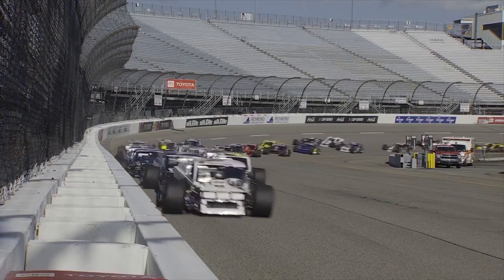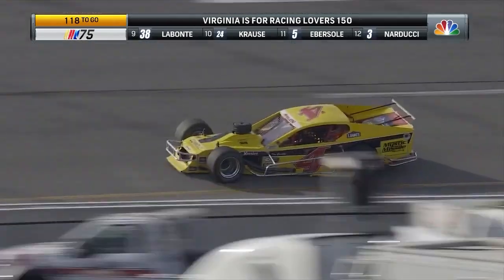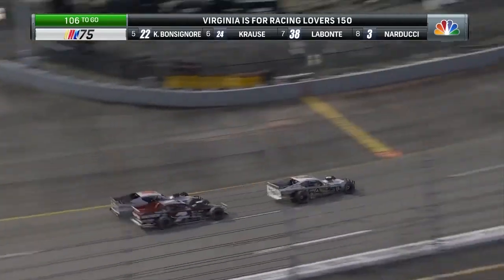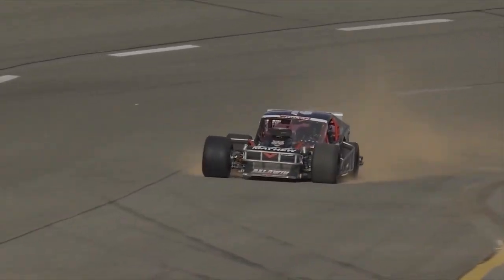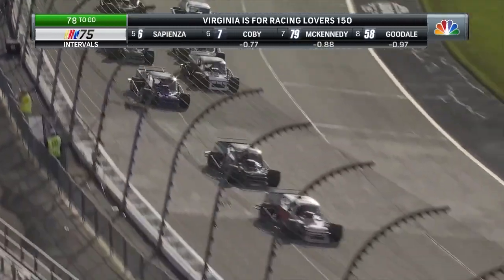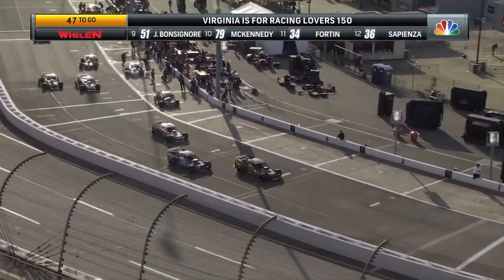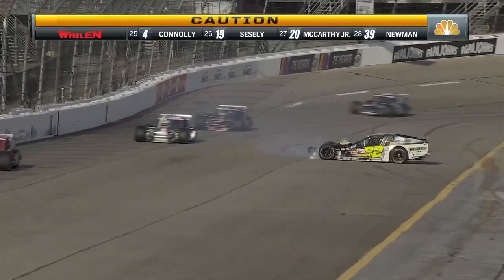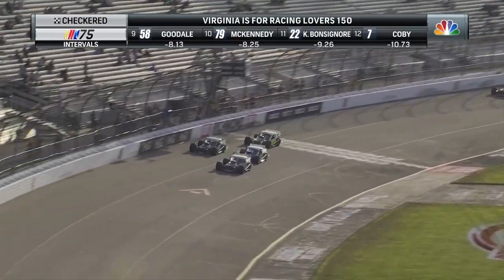2023 NASCAR Whelen Modified Tour Virginia is for Racing Lovers 150 at Richmond - Race Highlights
Despite Austin Beers’ best efforts to sweep Friday’s NASCAR Whelen Modified Tour action at Richmond Raceway, rain forced the postponement of the Virginia is for Racing Lovers 150 to Saturday. This after Beers set the best lap in practice and earned his first Mayhew Tools Dominator Pole Award.
The only traces of moisture to be found at Richmond on a sunny Saturday evening were the tears flowing in Victory Lane after Beers scored his first Whelen Modified Tour victory.
Beers, a 20-year-old from Northampton, Pennsylvania, joined his father Eric as a Modified Tour winner. And he did so exactly 14 years to the day after the passing of his grandfather Dale.
Beers described his Richmond car as “unreal.” That was evident based on the results of the weekend.
On Beers’ 29th lap of Friday’s practice, he set the fastest time of the session. And for the driver who entered the Richmond race with one top-five finish in his Modified Tour career, a third-place run at Langley Speedway last August, this speed wasn’t an anomaly. He proceeded to earn the pole with a 127.137 mph lap.
As for Saturday’s race, Beers found himself leading six-time Modified Tour champion Doug Coby in the waning moments. A late caution could have spelled doom for Beers, but instead, a keen adjustment to tighten up his Modified allowed him to drive away from Coby and the rest of the field over the final stretch of laps.

After some shuffling behind Beers in the last few laps Saturday, J.B. Fortin finished second, and new career-best and his second top-five finish in Modified Tour competition.
Max McLaughlin, who entered the Modified Tour race at Richmond driving for Mike Curb, finished third. He and fourth-place finisher Justin Bonsignore, the defending Richmond Modified race winner, exchanged some heated words on pit road after the event over how the finish played out.
Patrick Emerling, who finished 29th in the Xfinity Series race that took place prior to Saturday’s Modified Tour event, rounded out the top five.

NASCAR Cup Series champion Bobby Labonte finished sixth in his first Modified Tour start at the 0.75-mile oval. Ron Silk, Bryan Narducci, Jon McKennedy and Eric Goodale completed the top 10.

A replay of the Virginia is for Racing Lovers 150 at Richmond will air on CNBC on Saturday, April 8 starting at 3 p.m. ET.
The NASCAR Whelen Modified Tour returns to action Saturday, May 6 with the Duel at the Dog 200 at Monadnock Speedway in Winchester, New Hampshire.
That race will be shown live on FloRacing starting at 5 p.m. ET.